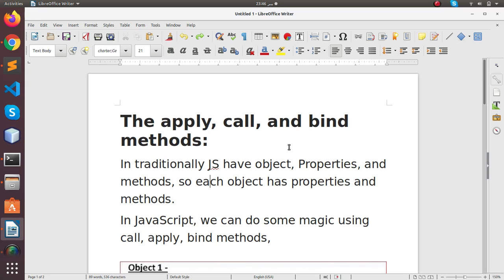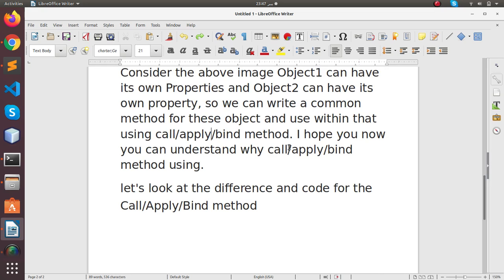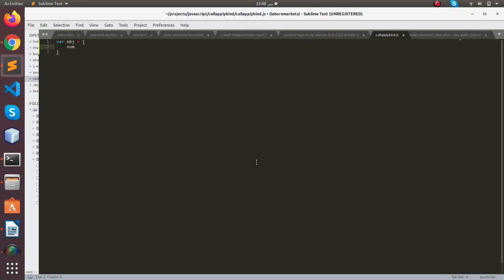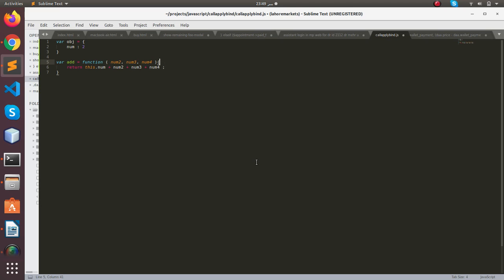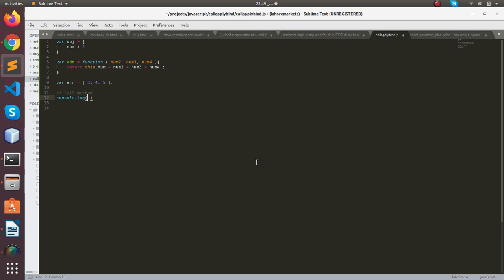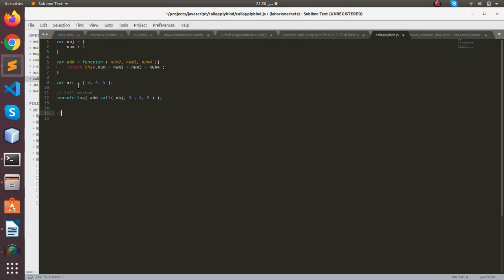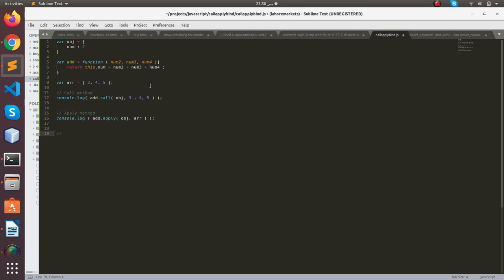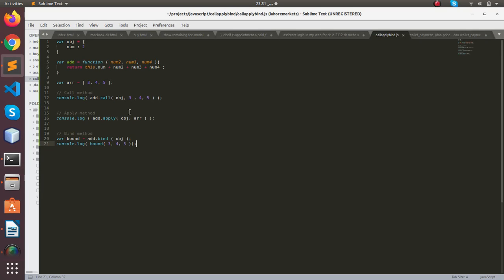How to use Call, Apply and Bind methods in JavaScript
In this video training, you'll learn how to use call, apply and bind methods in JavaScript.
In traditionally JS have object, Properties, and methods, so each object has properties and methods.
In JavaScript, we can do some magic using call, apply, bind methods.